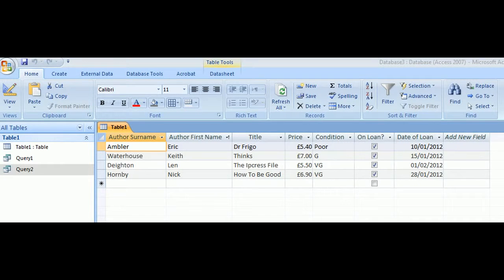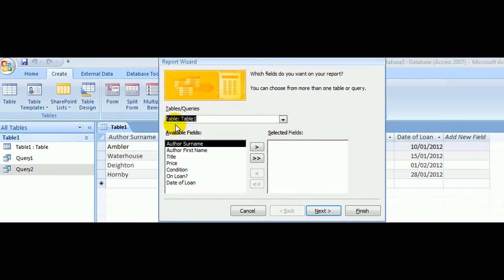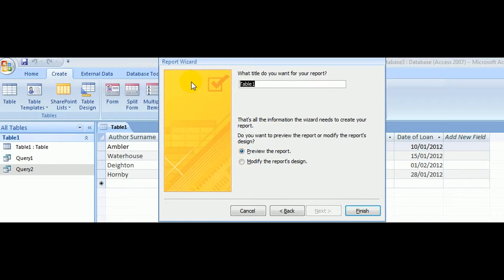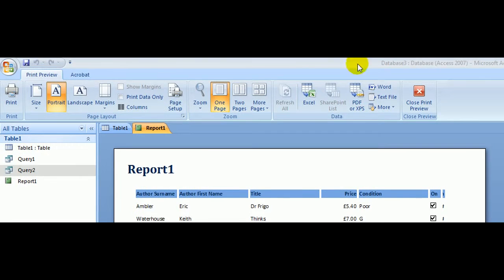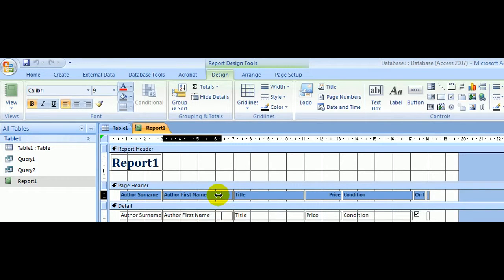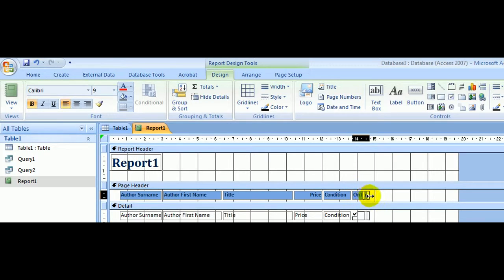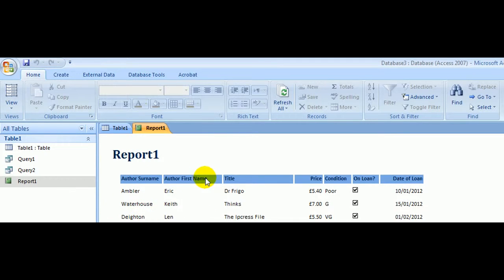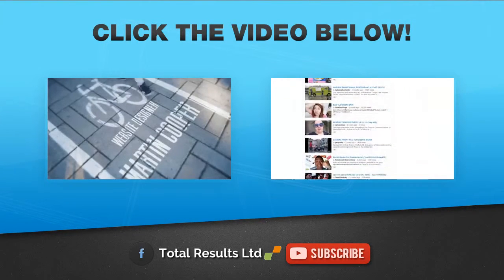Creating a Database Report